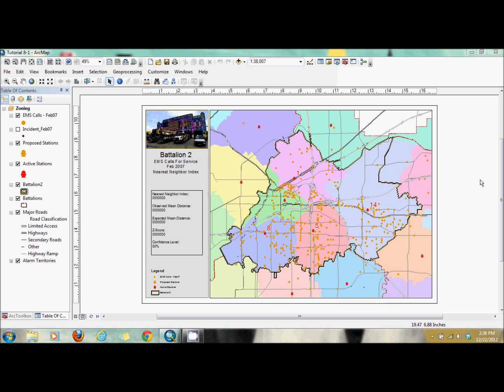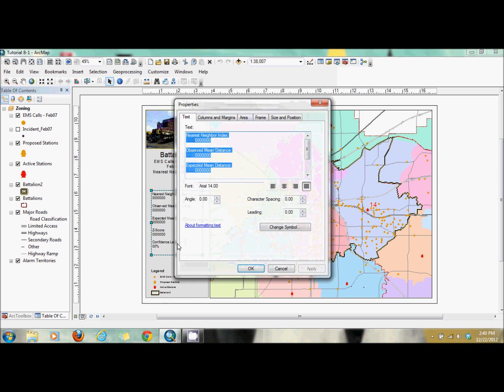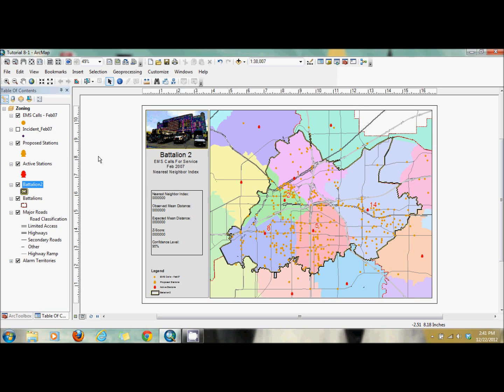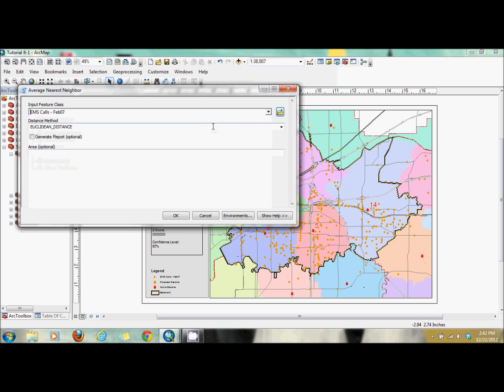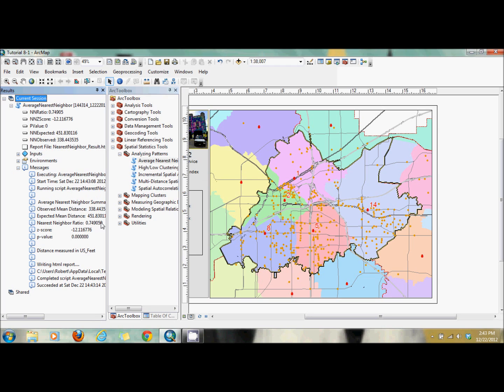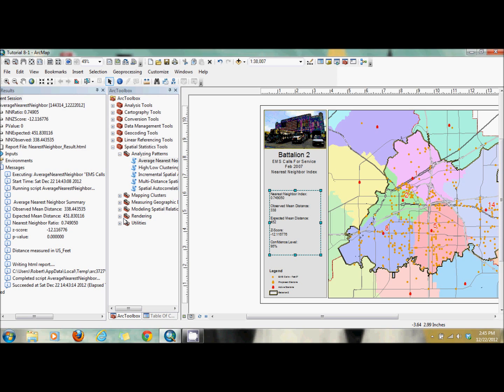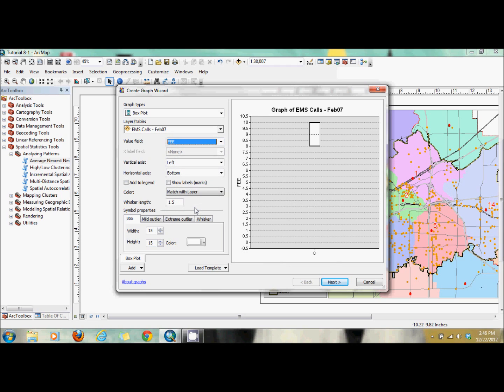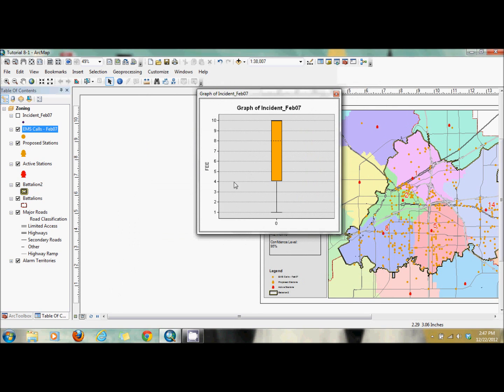Tutorial 8-1: Using average nearest neighbor